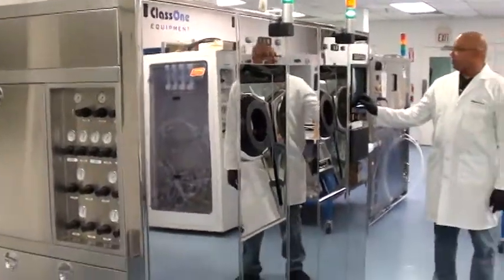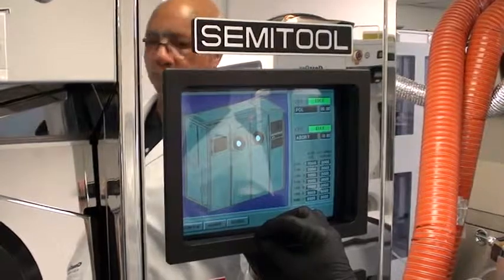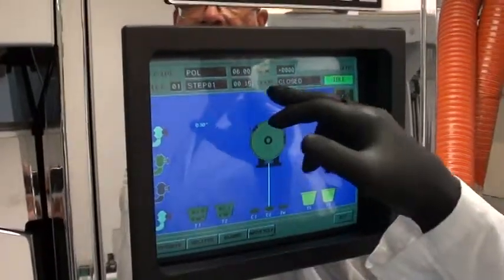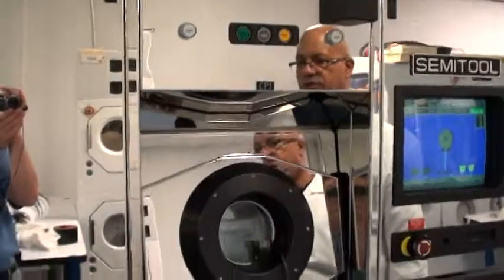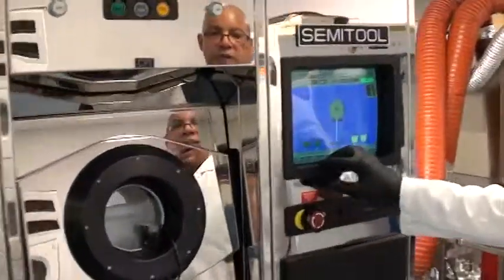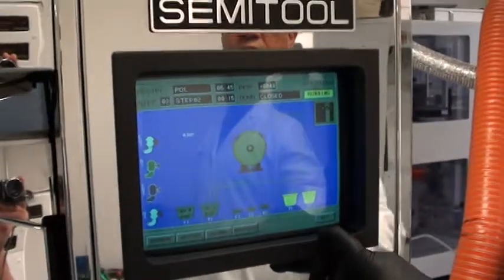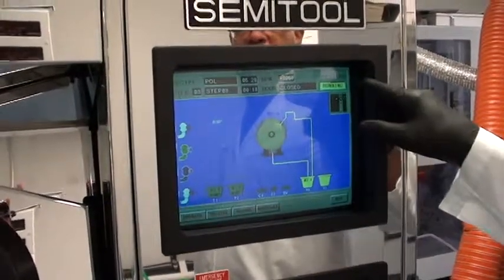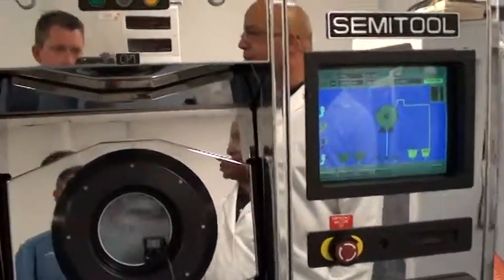Video 1 of 2 - Semitool Spray Solvent Tool (SST) (ID# 3694)